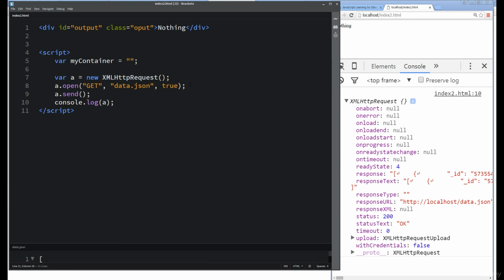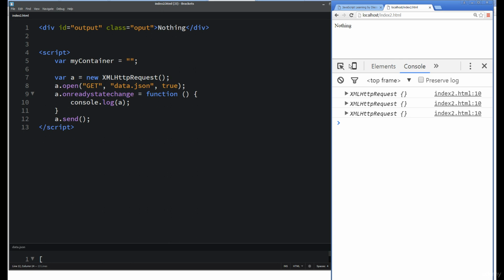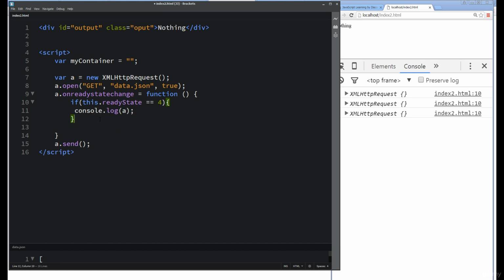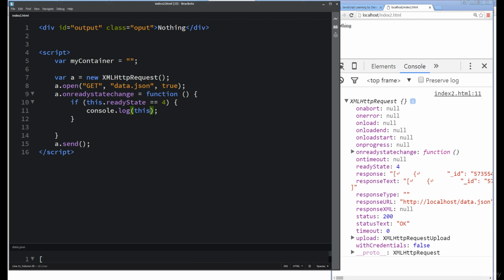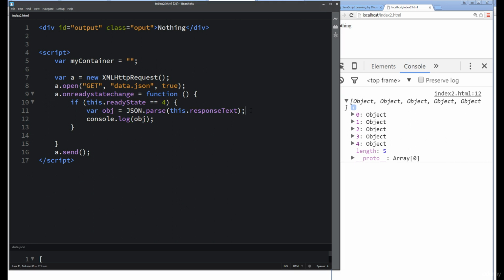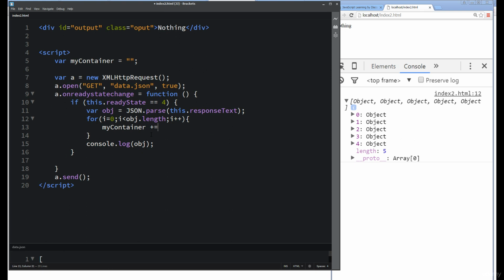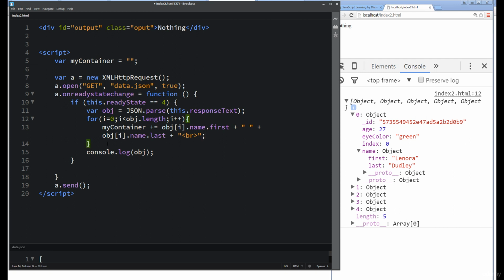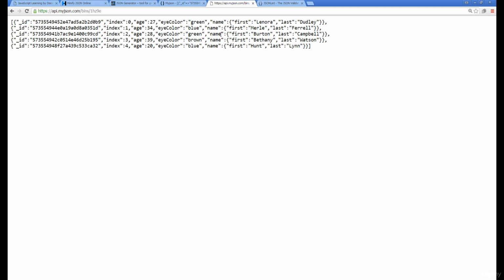63 JavaScript Get JSON data using AJAX